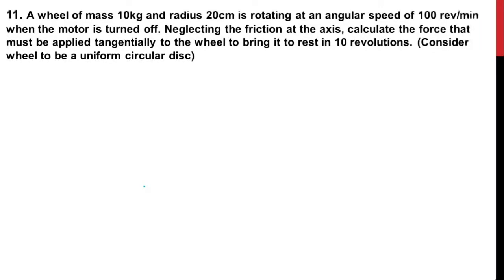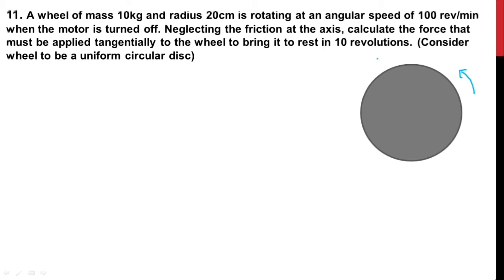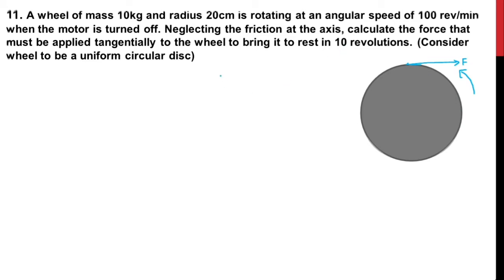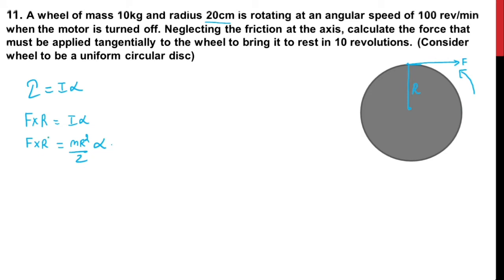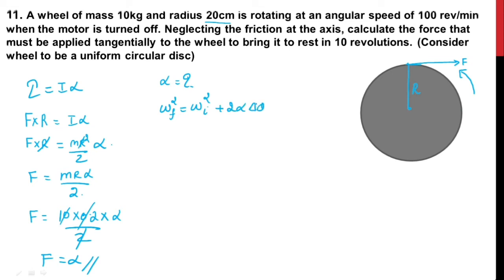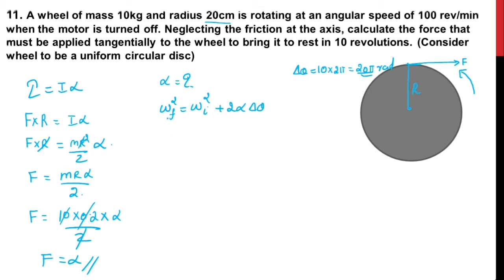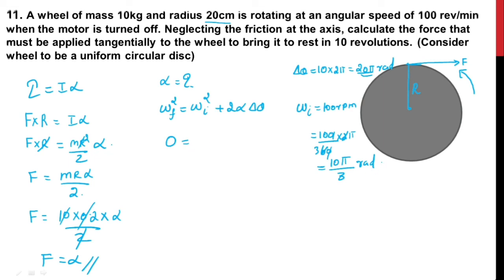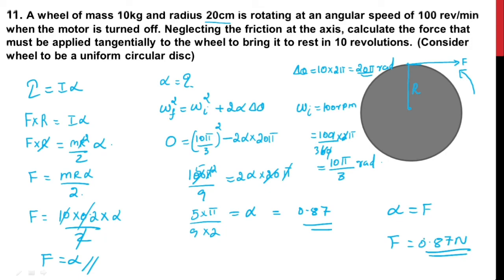A wheel of mass 10kg and radius 20 cm is rotating at an angular speed of 100rad/min when the motor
A wheel of mass 10kg an radius 20 cm is rotating at an angular speed of 100rad/min when the motor is